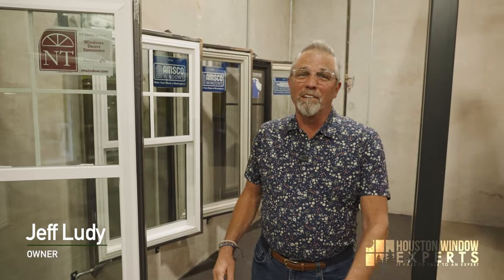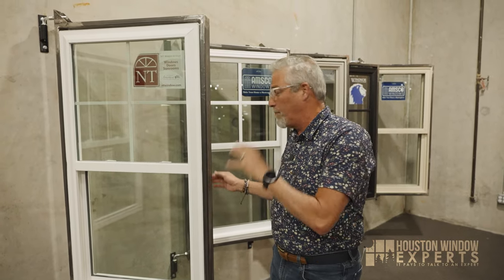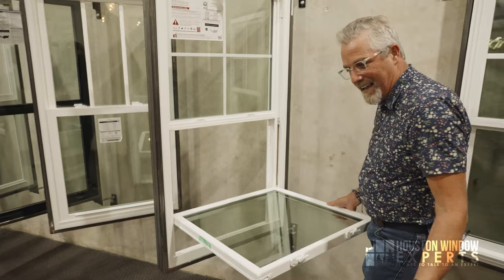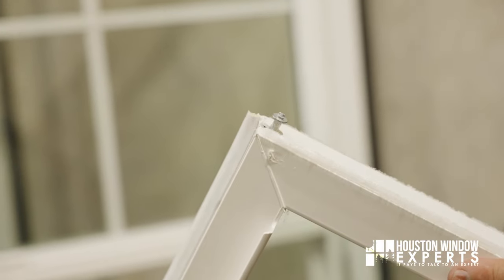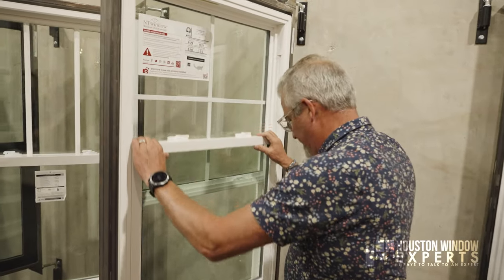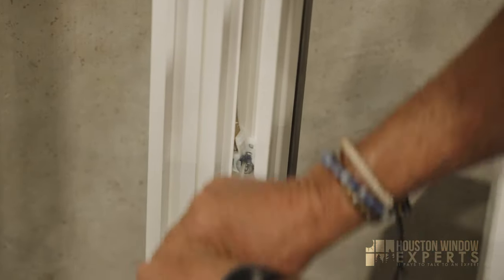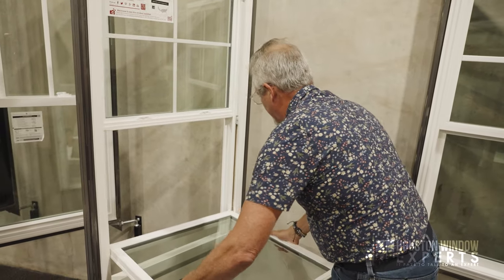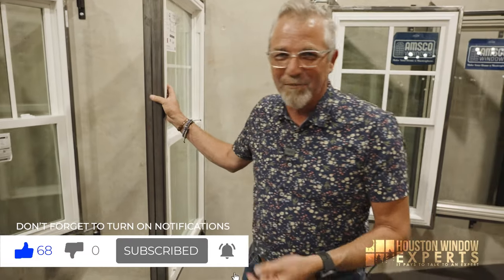Window Won't Stay Open? Easy Fix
How to fix a window that won't stay open.

If your window won't stay open it could be that your balancers aren't fully engaged. In this short video, we'll show you how to check if they are, fix if they aren't, and what to do to keep it from happening again.